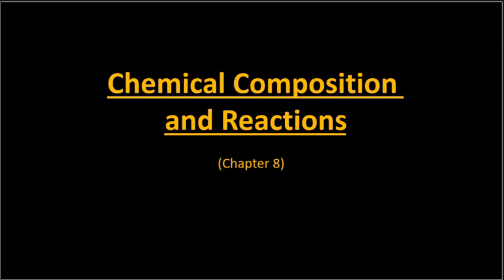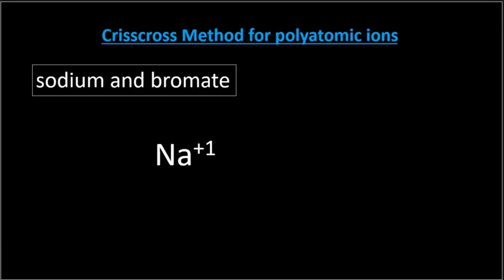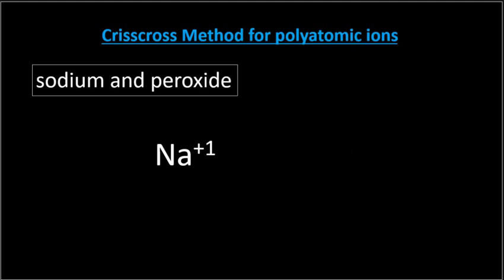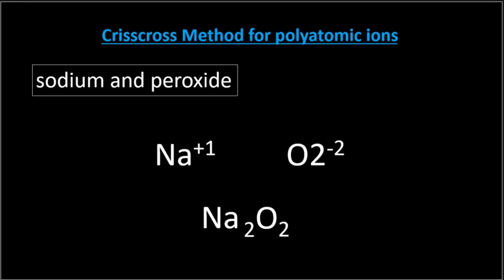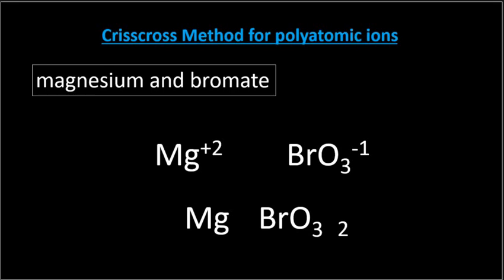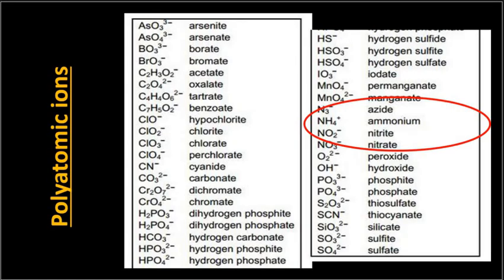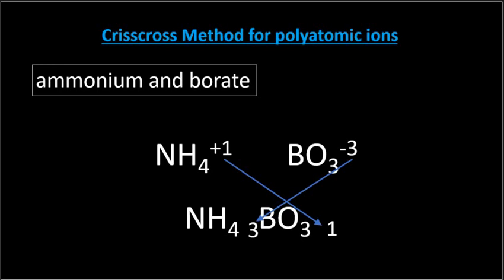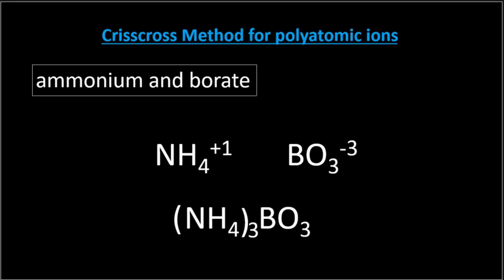Oxidation Numbers - Part 4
Determining the formula of a compound of polyatomic ions